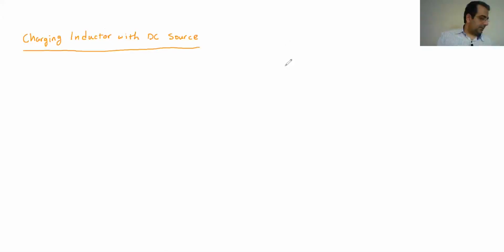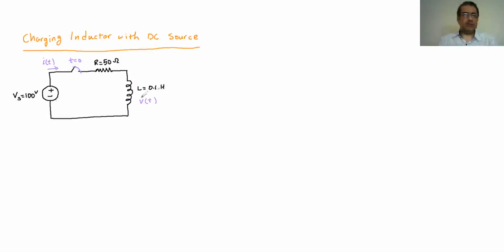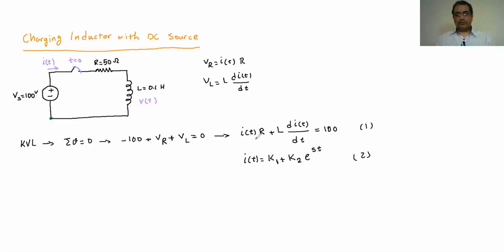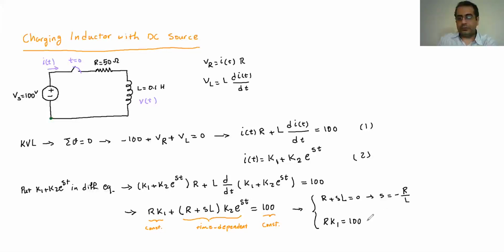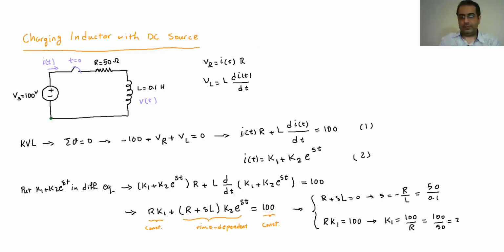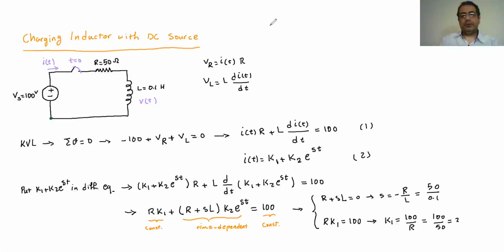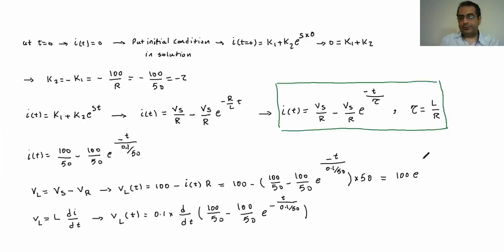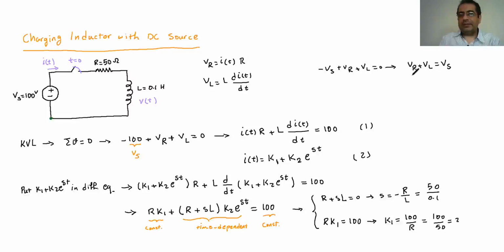23: Transient Analysis, Charging RL Circuit (Engineering Circuit)